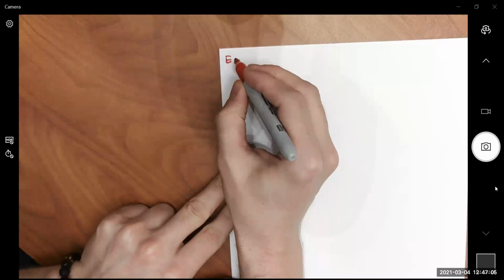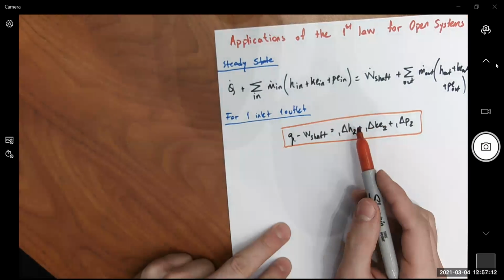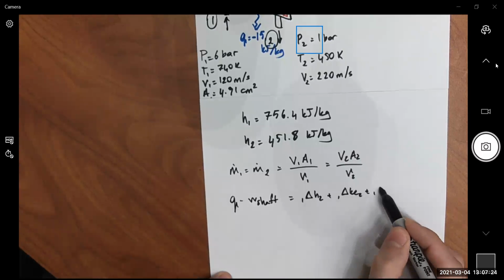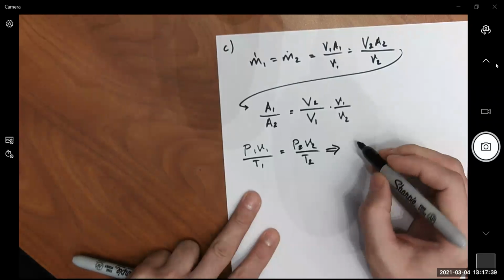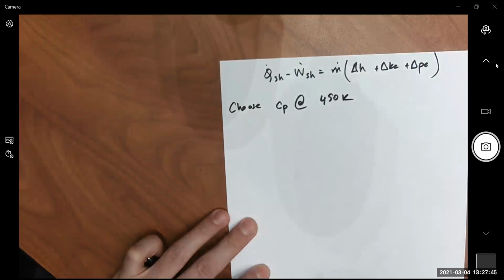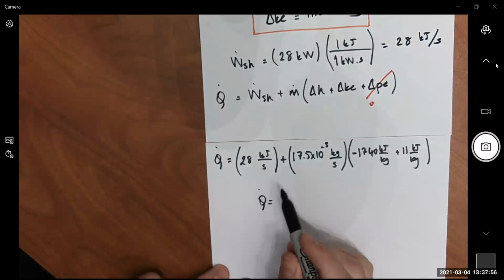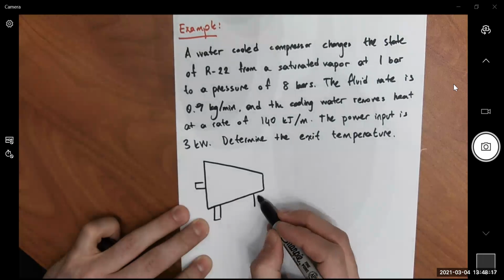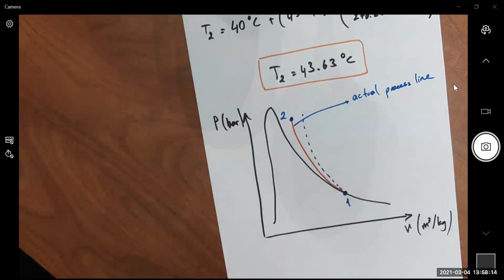Lecture#11 Applications of First Law of Thermodynamics for Open Systems (Turbine, Comp and Pump)